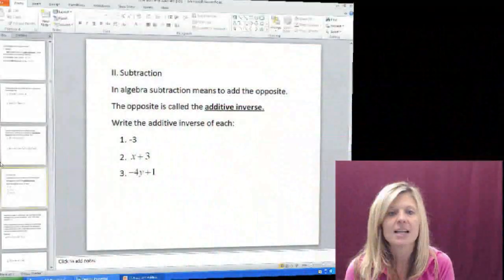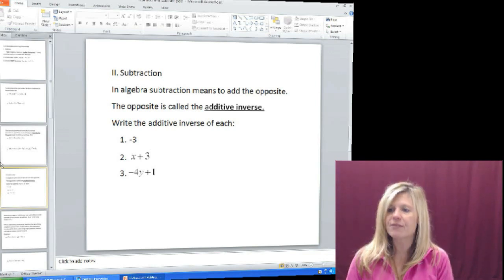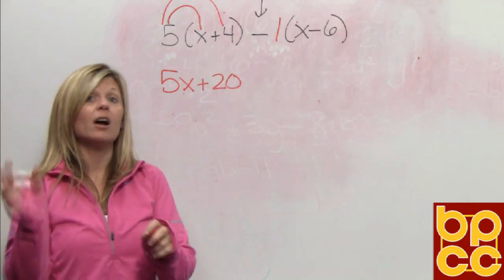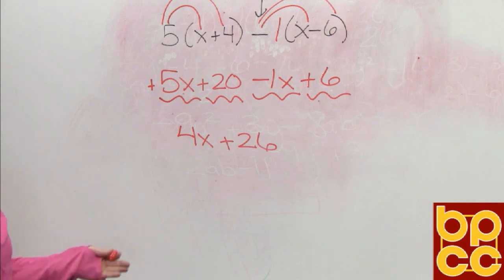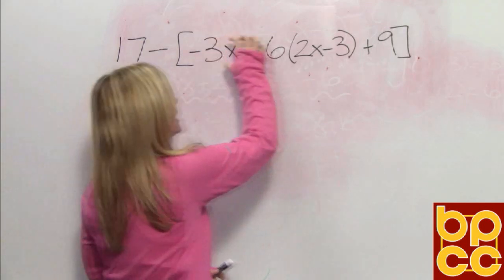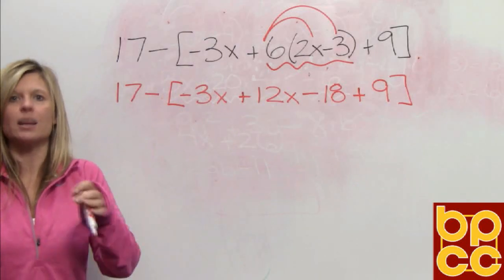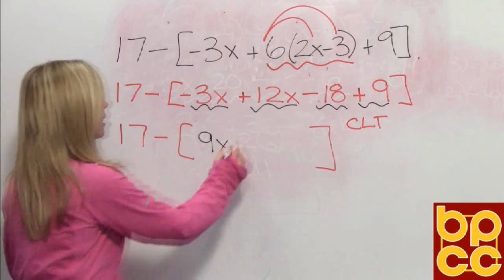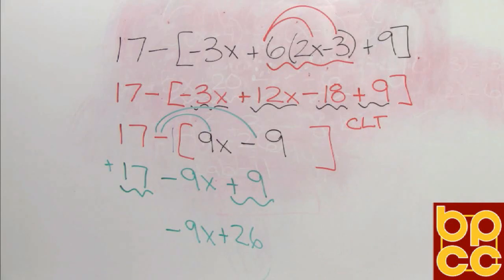Math 099 Module 2.2 - Addition and Subtraction of Polynomial Expressions